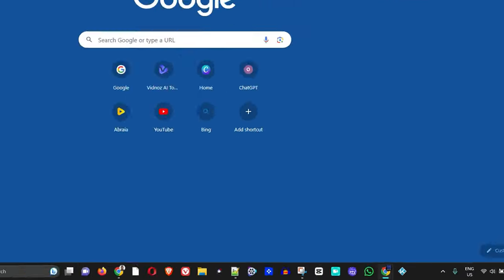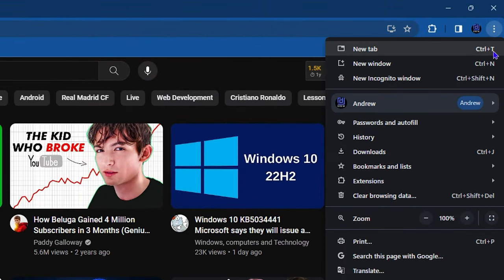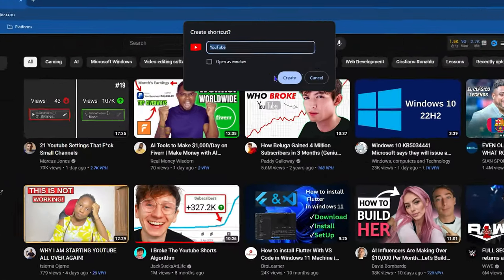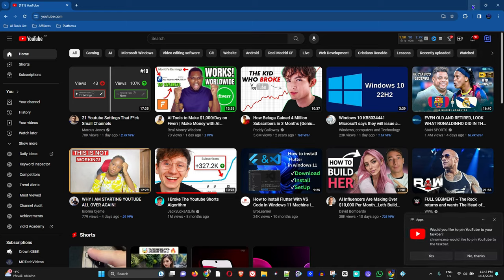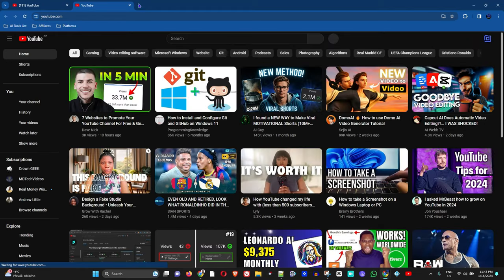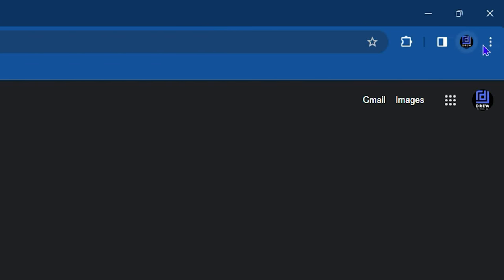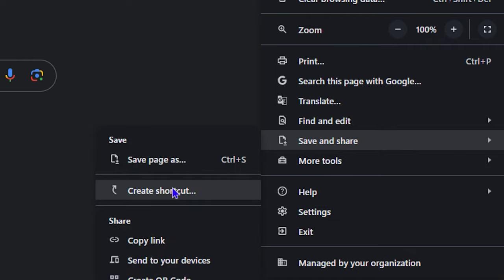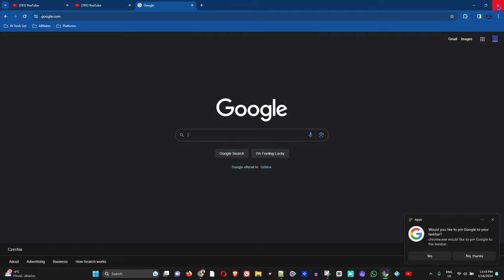How to Pin ANY Website to Taskbar in Windows 11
In this tutorial, I will show you how to pin any website to taskbar in Windows 11.